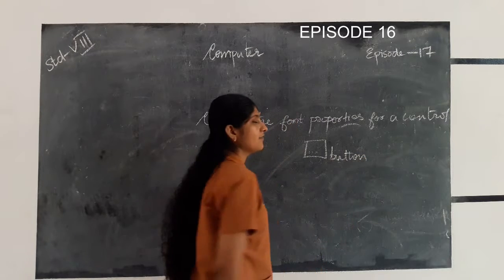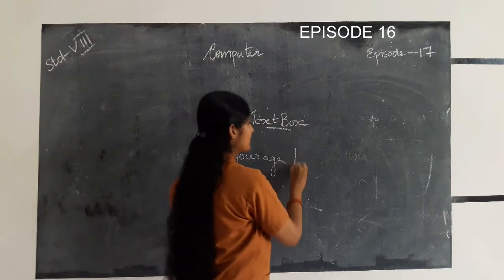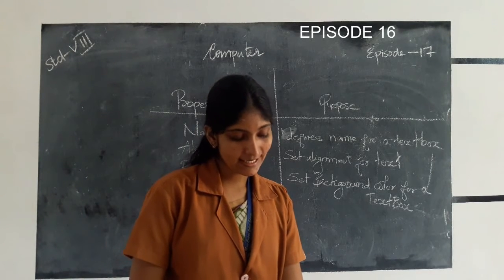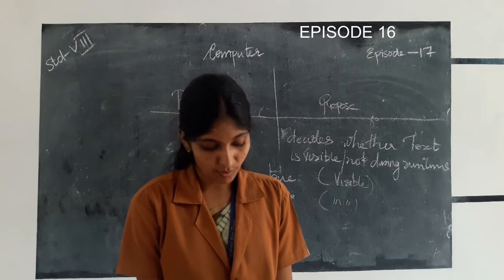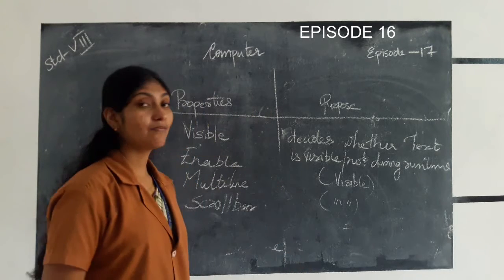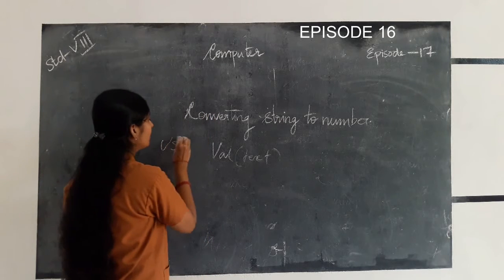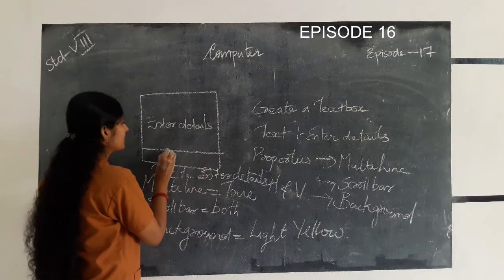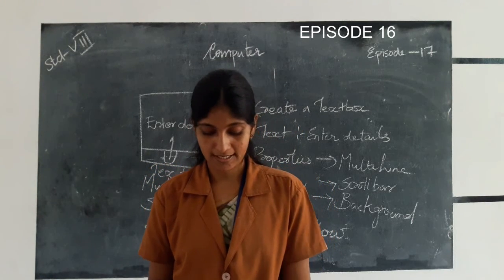HMCS CLASS VIII COMPUTER EPISODE 16